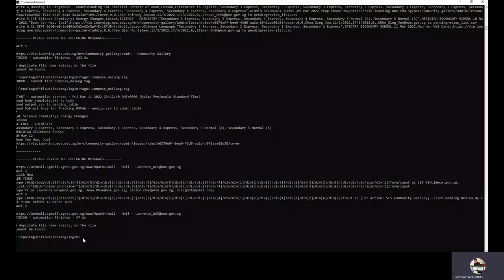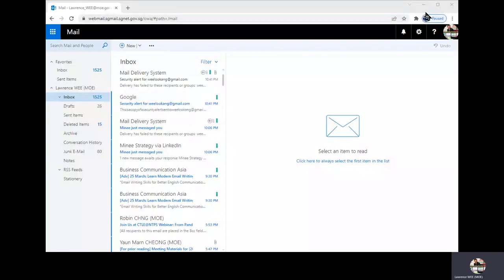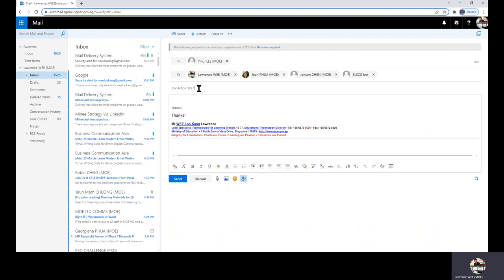TagUI RPA on WOG sending emails through gov 20220311 231651 Meeting Recording